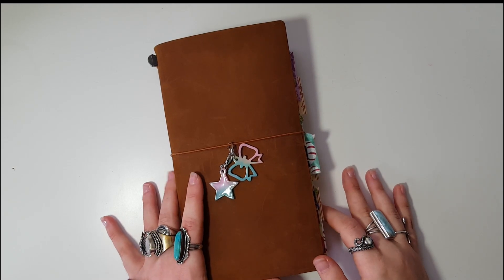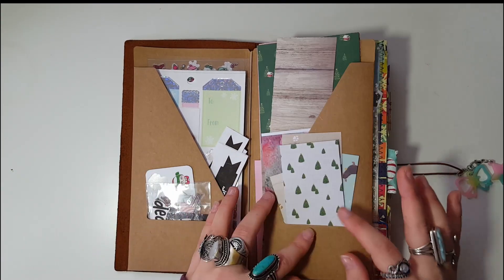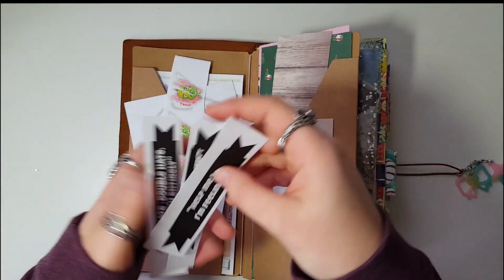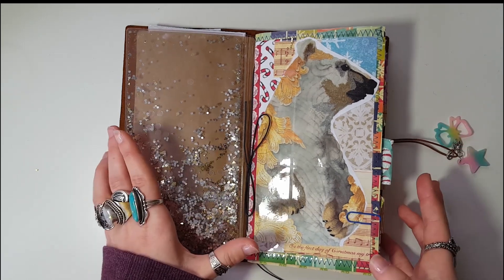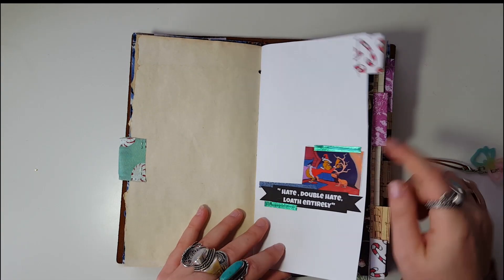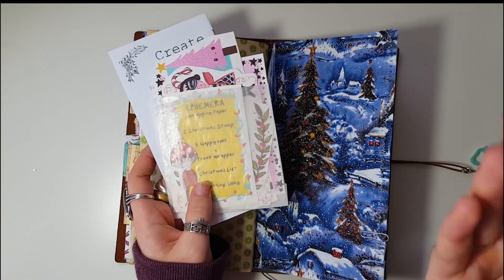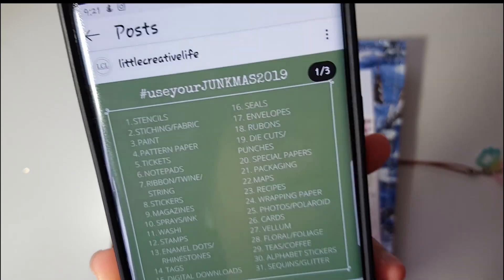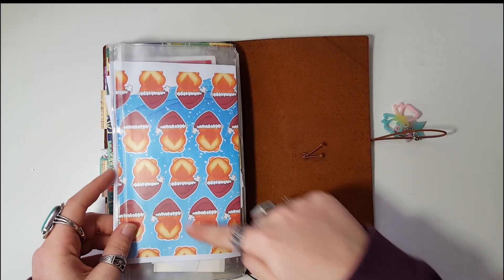* December Daily 2019 * Plans & Setup * Standard Travelers Notebook * Junk Journal *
Hey My Creative Peeps! I hope you are as excited as I am about  December daily. Today I am sharing with you my december daily junk journal setup in my midori travelers notebook in camel. This standard baby has stolen my heart for sure. I am not wait to hear about what you guys will be doing for yours!

Things I Mentioned:
Camel Travelers Notebook
Zipper Pouch & Kraft Folder